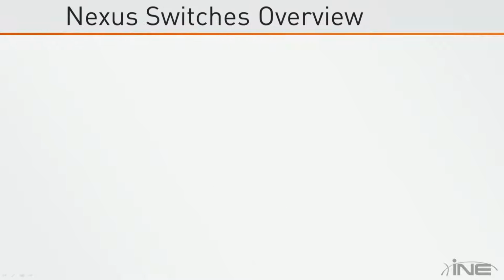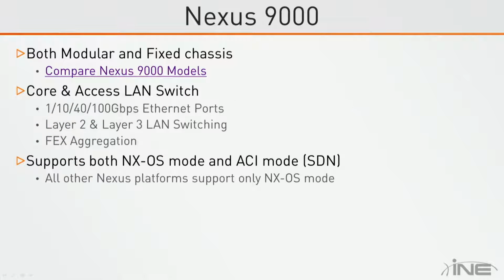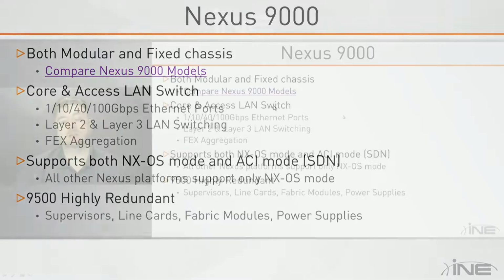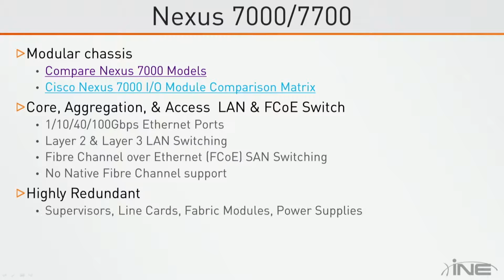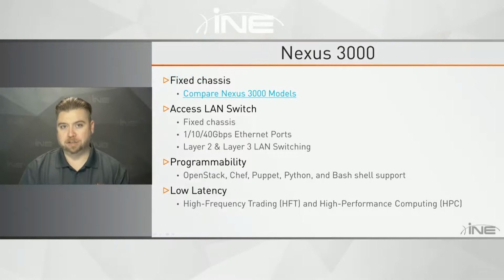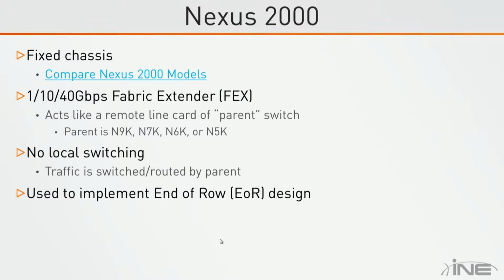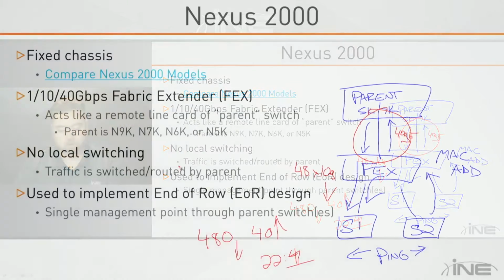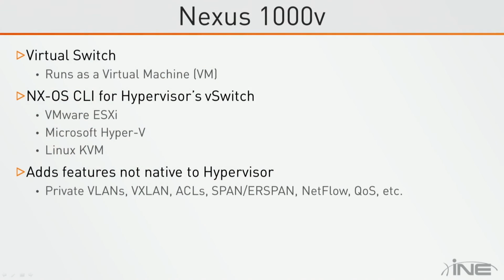02 Nexus Switches Overview